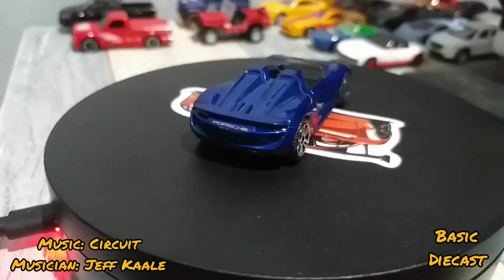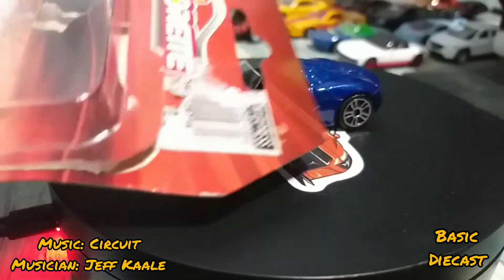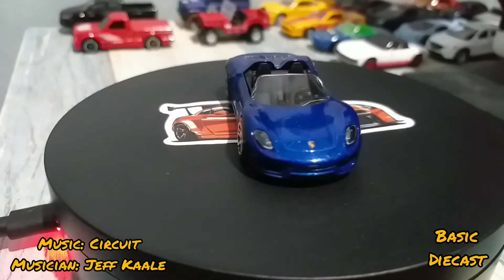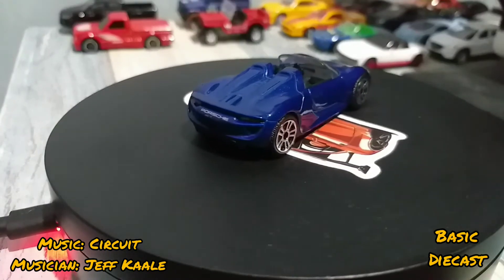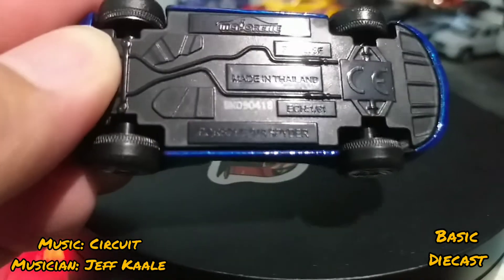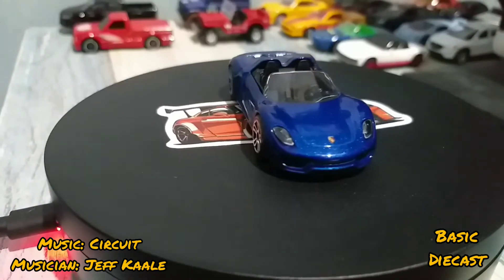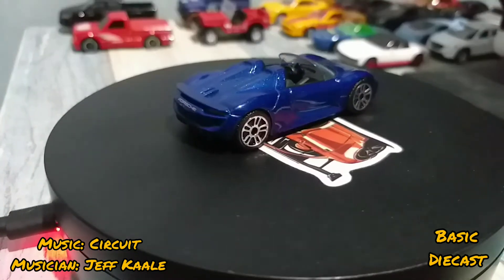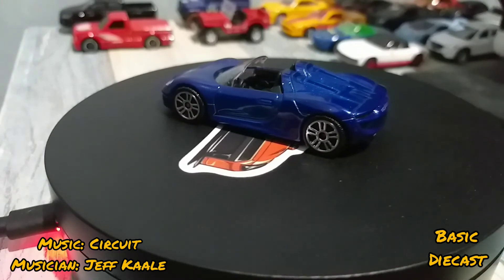Porsche 918 Spyder by Majorette